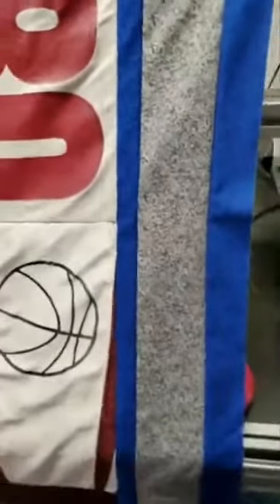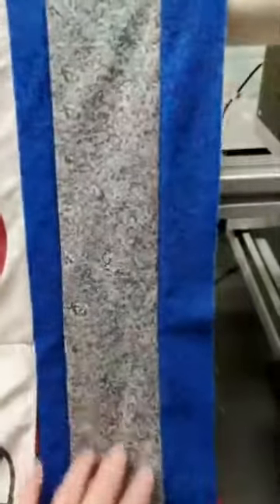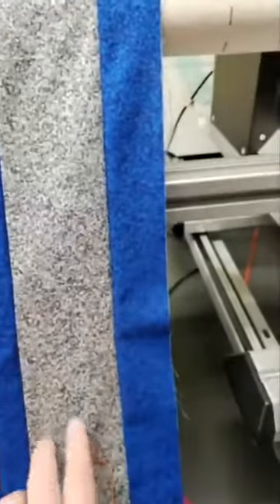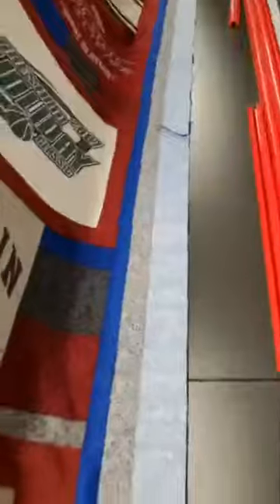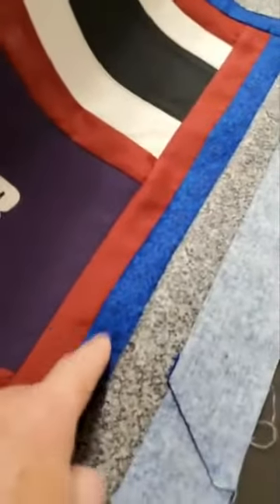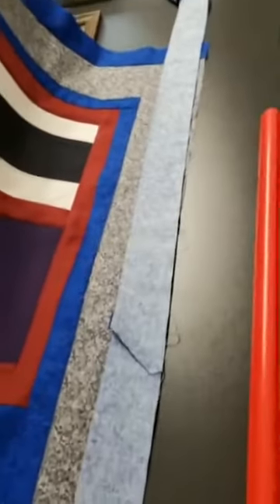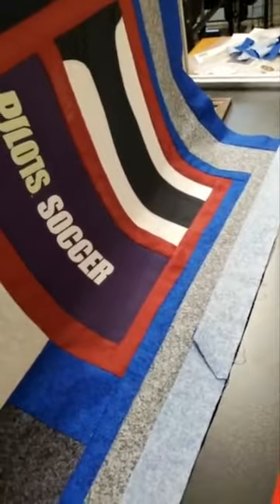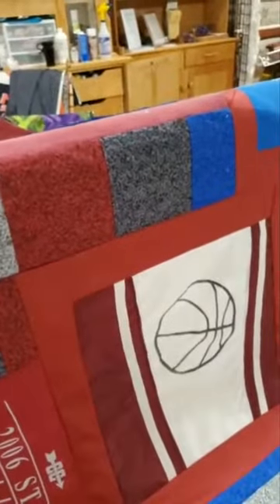Part 9: How To Make A T-Shirt Quilt: Adding Borders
Adding the borders. Allowing for changes in design due to not enough fabric. Measuring and pinning the fabric on the quilt.